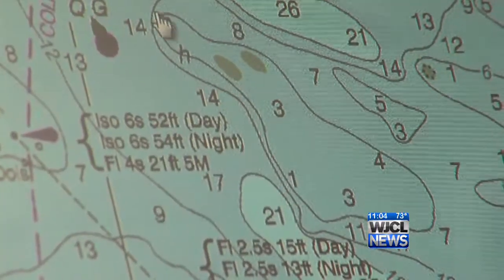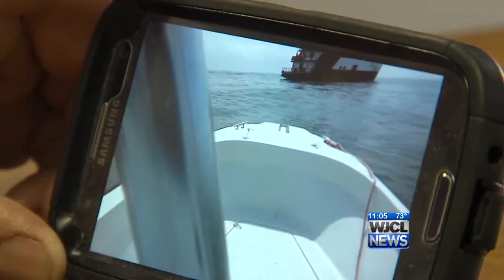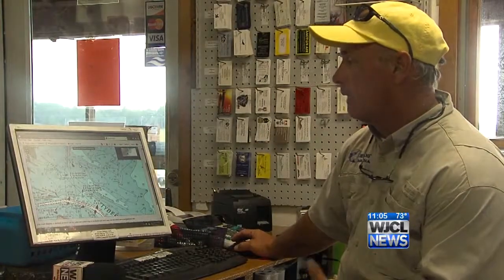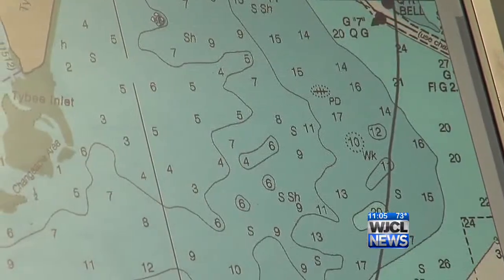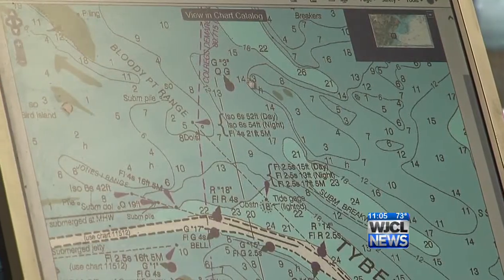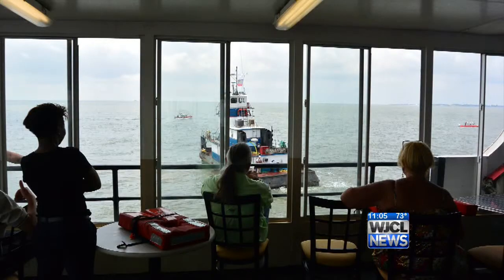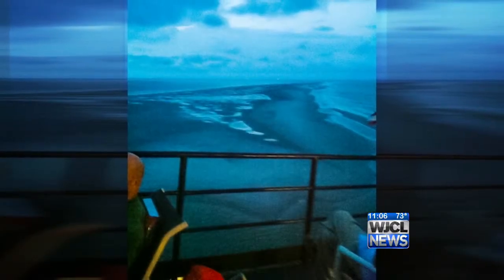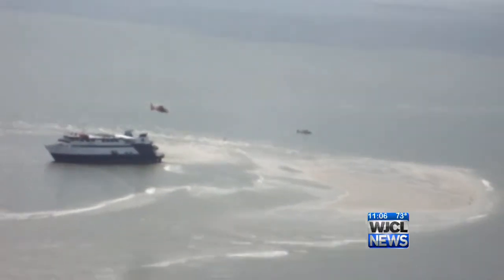Boating maps shed light on sand bars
WJCL 22 News at 11